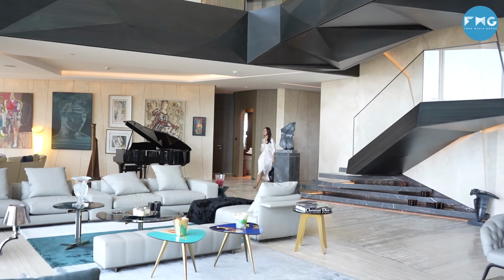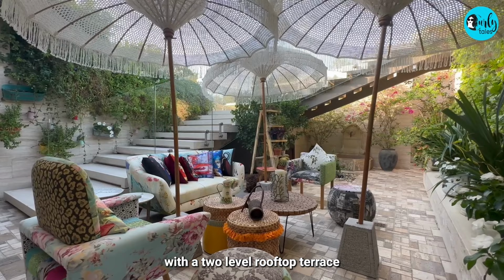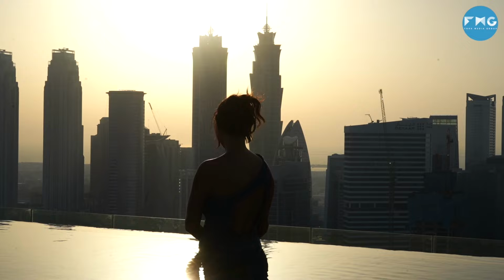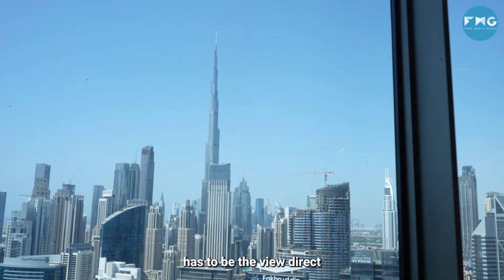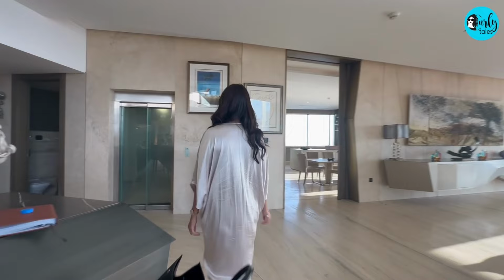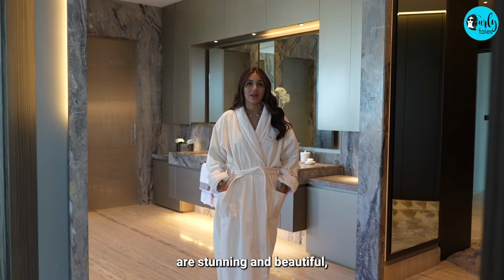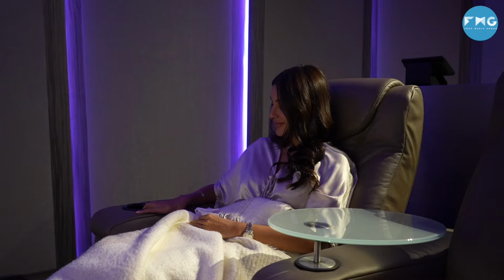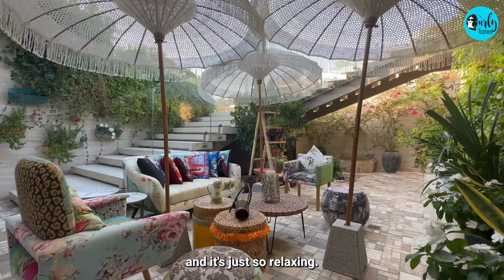Luxury Penthouse Worth AED 185 Mn In Dubai Ft. Deana Uppal | Wanderluxe Ep 2 | Curly Tales ME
Dubai never fails to amaze us with the level of luxury that it's able to offer. This 19,000 Sq Ft. Penthouse is one of the most luxurious properties in Dubai.

This Penthouse costs 185 Million Dirhams & on this episode of Wanderluxe, our host Deana Uppal takes you through this lavish 4 Storey dream-house with 4 Bedrooms, A Private Infinity Pool, 8 Meter High Glass Balcony Doors, Private Home Cinema & Two Outdoor Gardens.

From the floors to the walls everything is crafted and designed with the finest materials that money can buy. The building also has it's own Restaurant, Spa & Gym.

00:00 - Introduction
00:21 - The Penthouse In The Sky
00:41 - 185mn 4 Bedroom Penthouse In Volante, Dubai Business Bay
01:02 - Infinity Pool
01:28 - Details Of The Penthouse
2:03 - Study
002:20 - 2 Kitchens
03:13 - Own Personal Lift
03:34 - Bedrooms
03:59 - Walk In Wardrobe
04:30 - Cinema
04:52 - Mini Flower Garden & Balconies
05:40 - End Of Tour